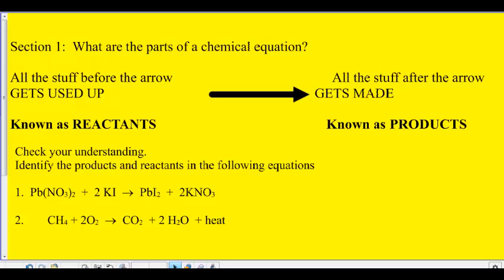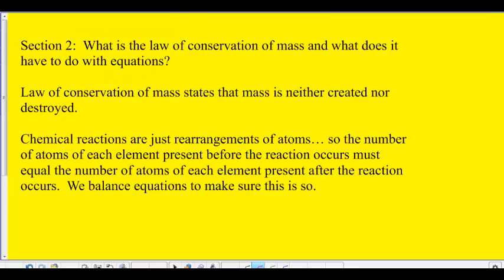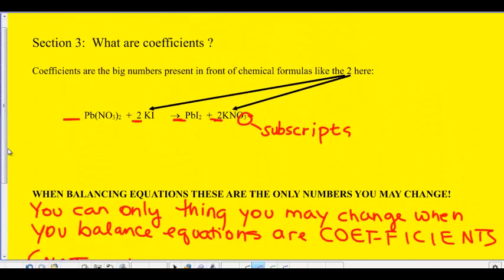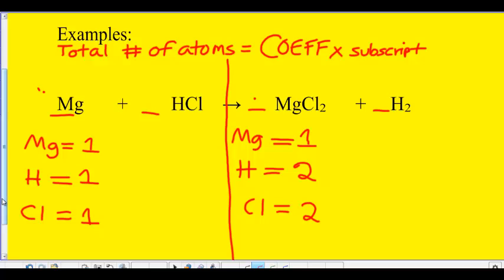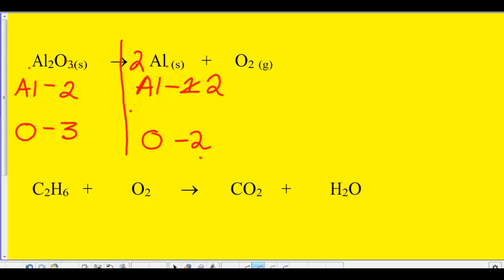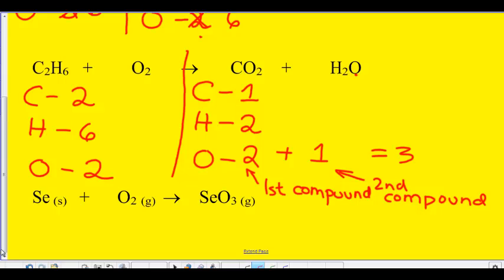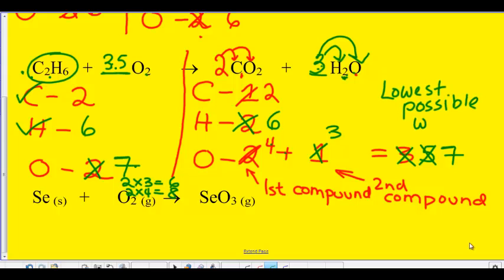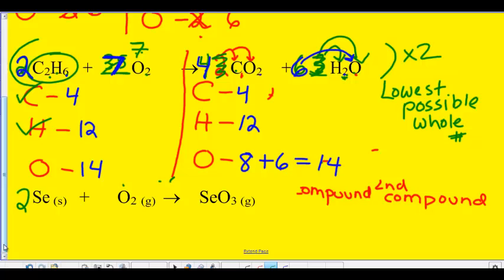Unit 5 Lesson 5 2015